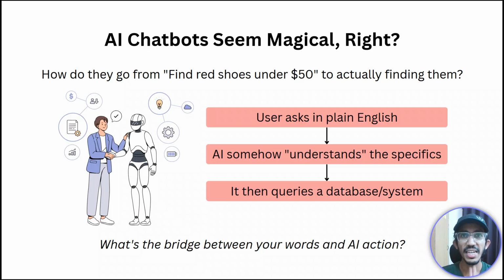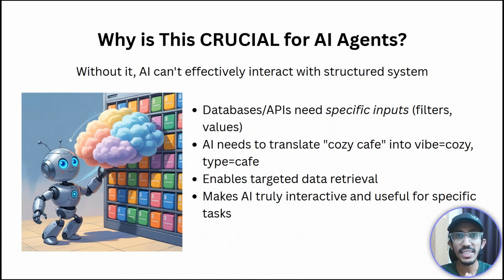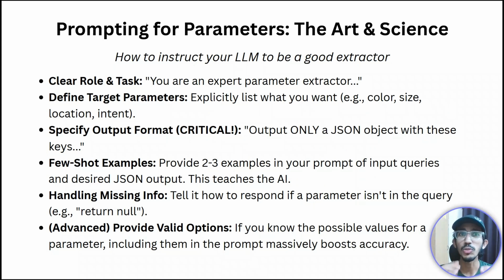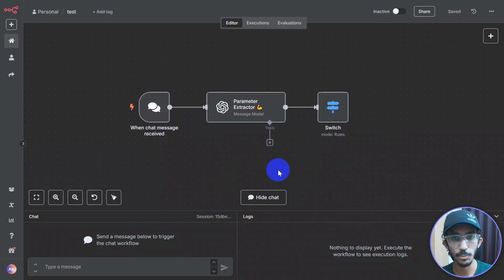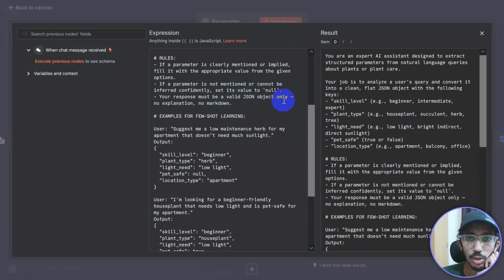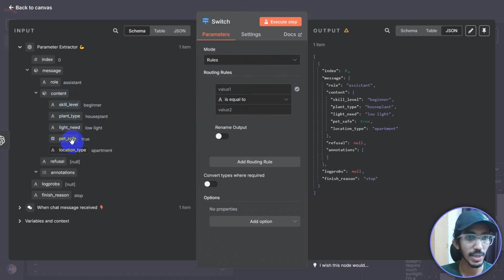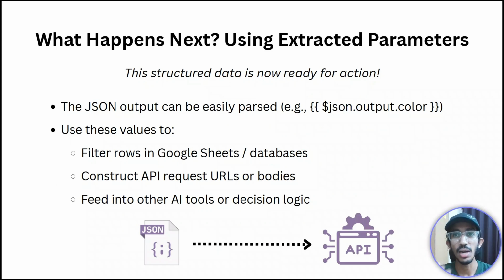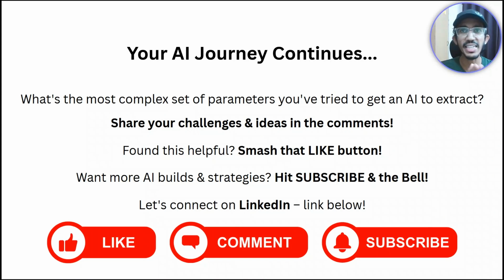The Secret of Parameter Extraction: From Plain English to AI Action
➡️ Get my complete AI Advantage Kit (Playbook, Audit, Tools) for FREE

Ever wondered how AI assistants actually understand what you're asking for when you query your business data?

The secret lies in Parameter Extraction – turning your natural language questions into structured data AI can act upon! In this video, I demystify this critical AI skill. I'll explain the concepts, show you prompting strategies, and do a quick n8n demo to illustrate how an LLM can extract precise parameters from your requests, making your AI interactions with data incredibly powerful. This is a foundational concept for building truly intelligent AI agents! ✨🚀

🧠 What You'll Learn in This Video:
👉 What is AI Parameter Extraction and why it's crucial for "Chat to Data" systems.
👉 How AI (LLMs) can be prompted to convert natural language into structured JSON/data.
👉 Key prompting techniques for reliable parameter extraction:
🔸 Clear instructions & role-setting
🔸 Few-shot examples (showing the AI what you want)
🔸 Specifying output format (e.g., JSON)
🔸 Providing valid options (if known)
👉 A concise n8n demo showing an LLM extracting parameters from a sample query.
👉 How this extracted structured data then enables targeted queries to databases, APIs, or tools (like Google Sheets).
👉 Why mastering this makes your AI assistants much smarter and more effective.

💡 Value Proposition for ANY Business & Builders (This is the Real Power!):
✅ Understand AI Better: Demystify a core component of how AI agents work.
✅ Build Smarter AI: Learn techniques to make your AI more accurate in understanding user needs.
✅ Improve Data Interaction: Enable more precise and effective AI queries on your business data.
✅ Unlock Advanced Automation: Parameter extraction is a building block for sophisticated AI workflows.
✅ Actionable Knowledge: Apply these prompting strategies in your own n8n builds or any LLM interactions.

⏰ Timestamps:
00:00 Intro
00:48 Demystifying Parameter Extraction
03:13 Good Prompting Habits
05:07 Demo Walkthrough
09:42 Importance & Outro

I'm Adnan and I build AI solutions.

Join me as I explore and document what's possible in the AI automation space!

👇 What's the most complex query you'd want an AI to extract parameters from? Share your challenge below! 💬